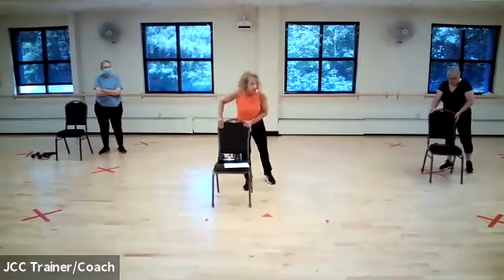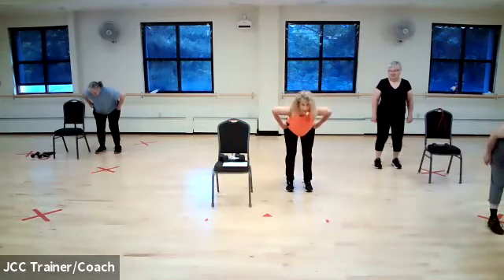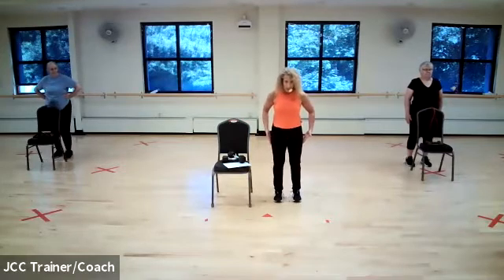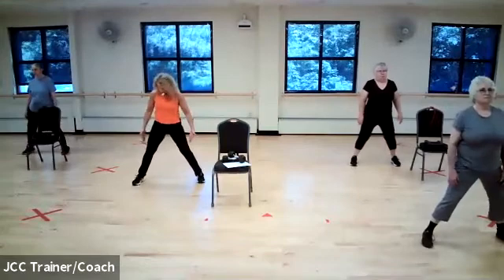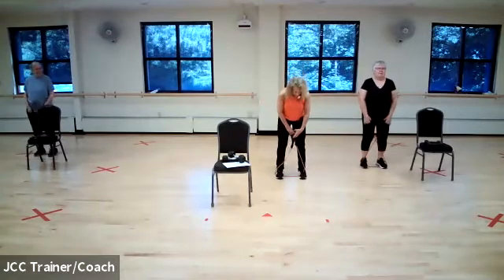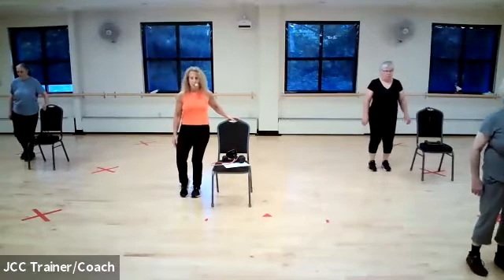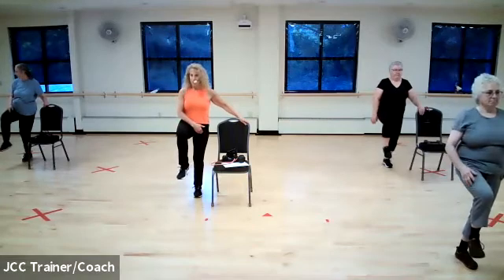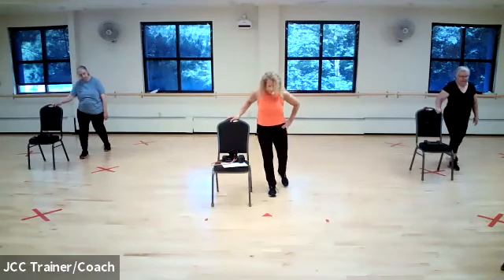Strength Trng 101 JUNE second PM session with Lisa